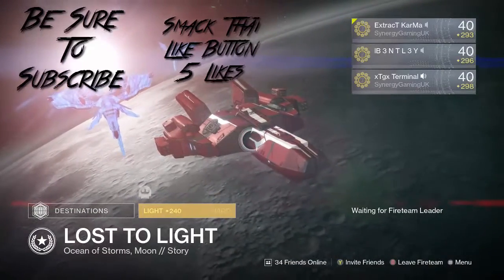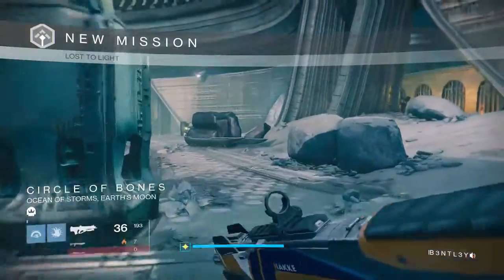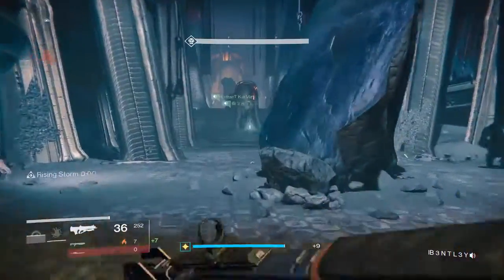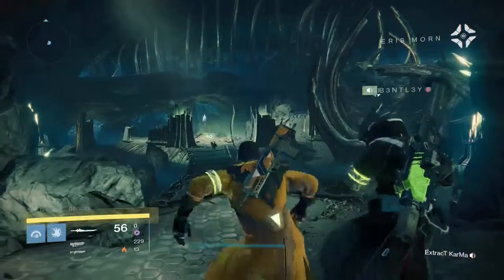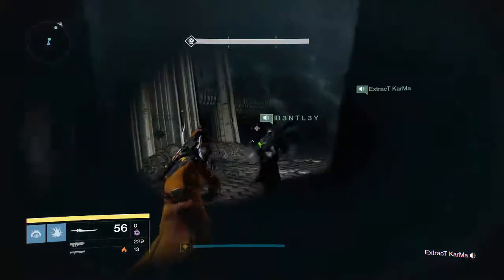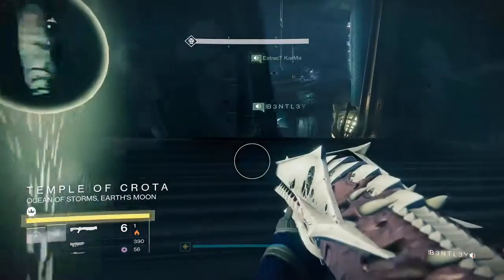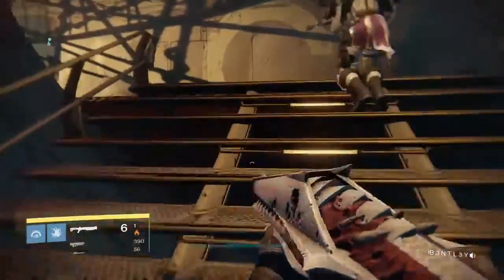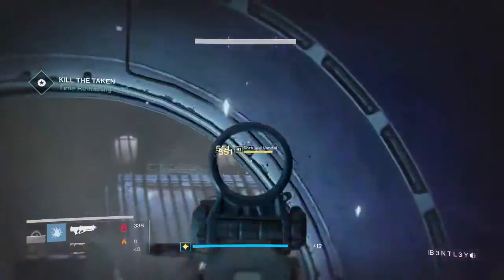Destiny How To Get The Black Spindle (EXOTIC SNIPER)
Hey guys and girls, it's TerminalGamer here bringing you a tutorial on how to get one of the new exotic snipers called the black spindle or as I call it black hammer 2.0. If you guys are enjoying these tutorials make sure you let me know in the comments down below and be sure to subscribe for updates on my channel.